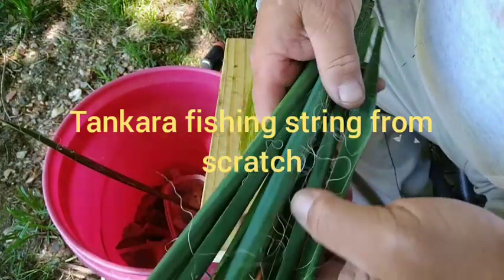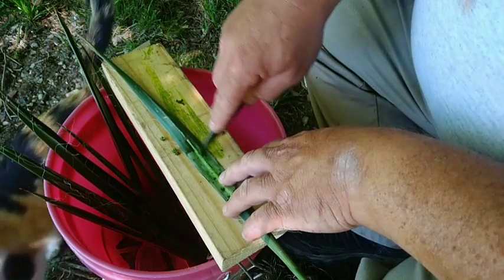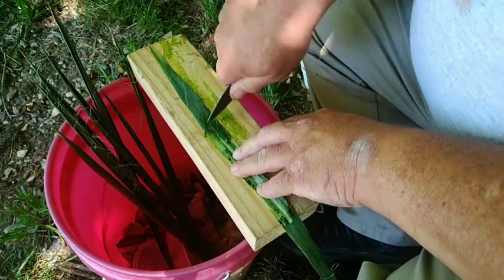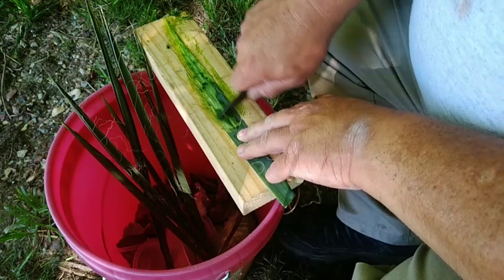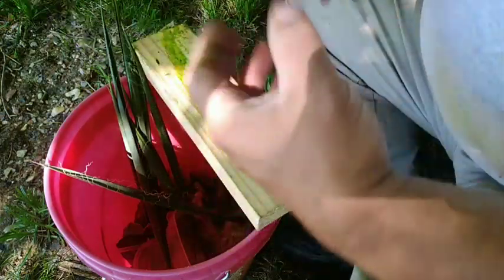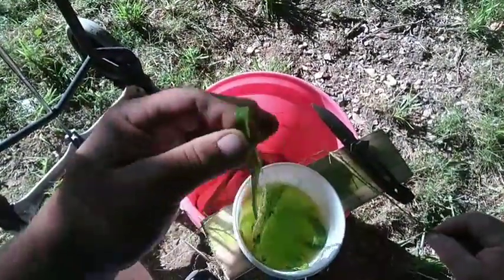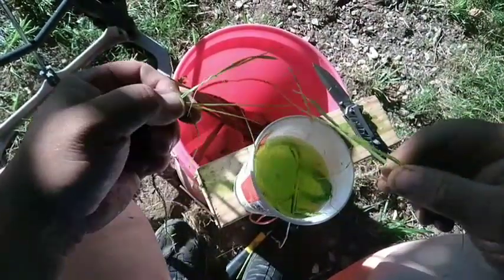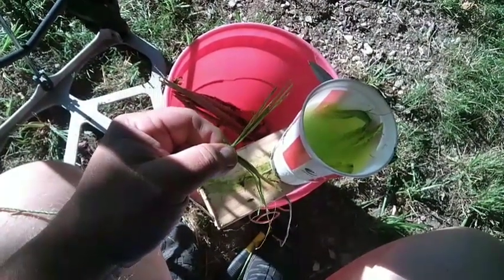Cordage from plant at work for fishing line (Tenkara)and bow string with too much talking